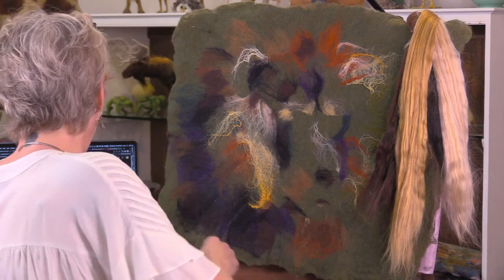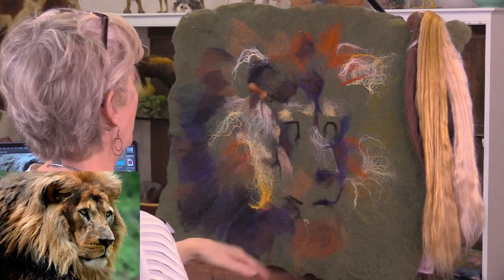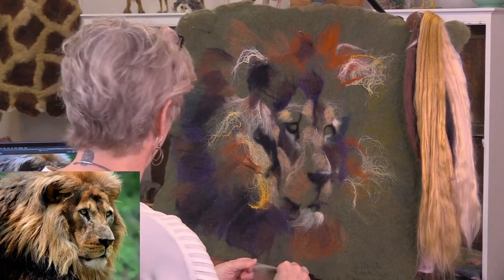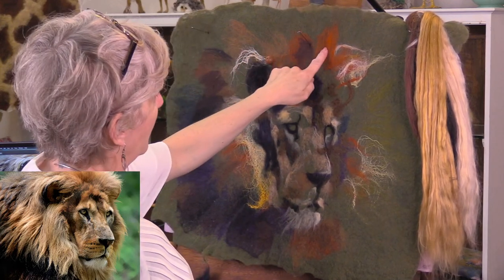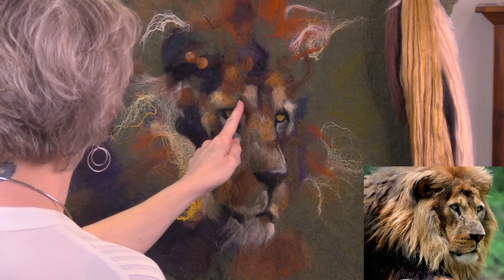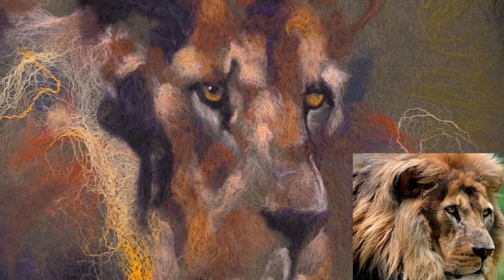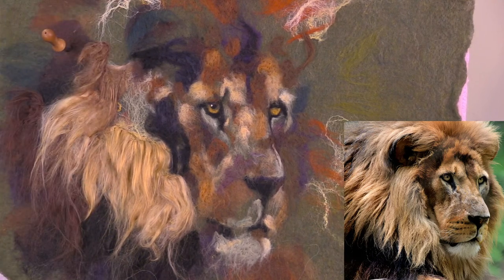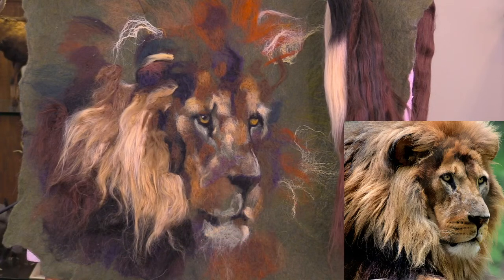2D Lion Felting Demo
Join Sara as she begins a 2D needle felted painting of a Lion.  Through this process she will cover general 2D considerations applicable to all mediums as well as those specific to painting with fiber and needle felting.  She will talk about her palette/fiber, color, texture, value, and hue, and techniques, layout, composition, proportions, and blending.